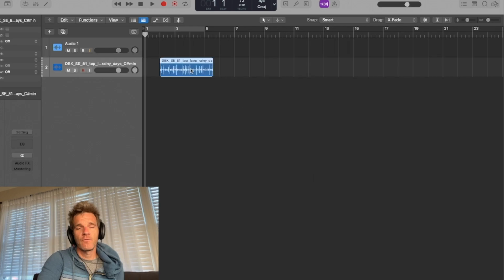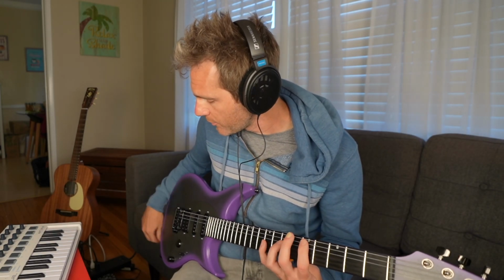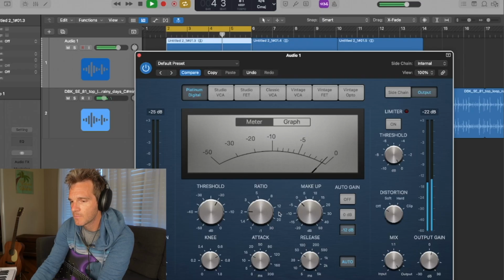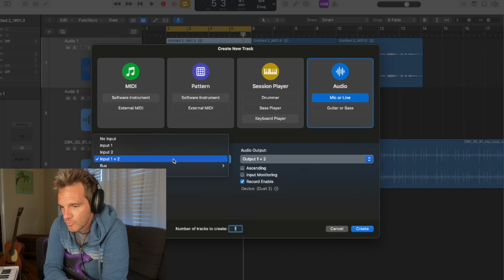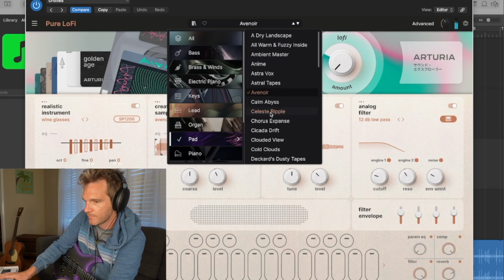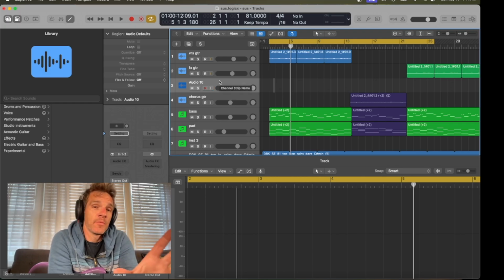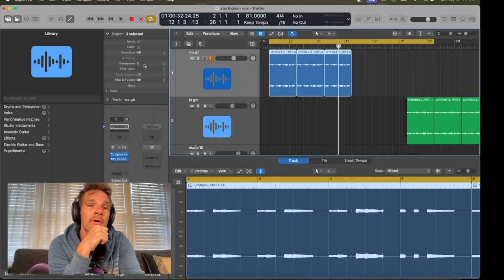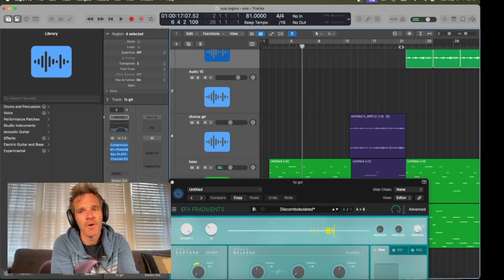The Power of Suspended Chords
Building an entire song out of suspended chords!

To purchase from Amazon

Thanks to @lilou_bouhier for those smooth vocals. Here's that plug-in I mentioned, too, the Arturia eFx: